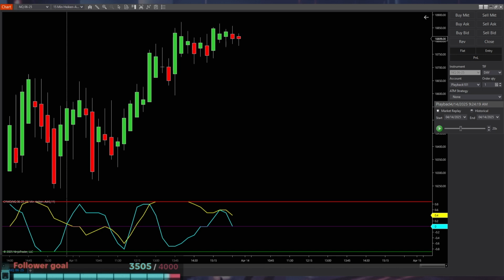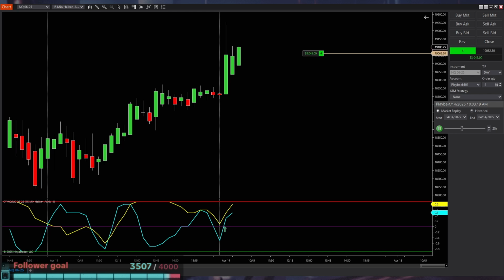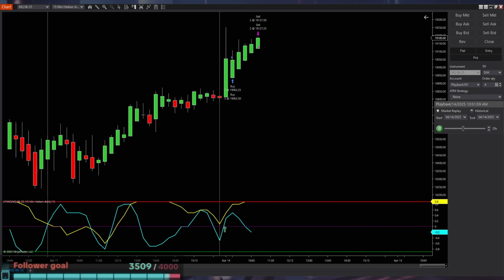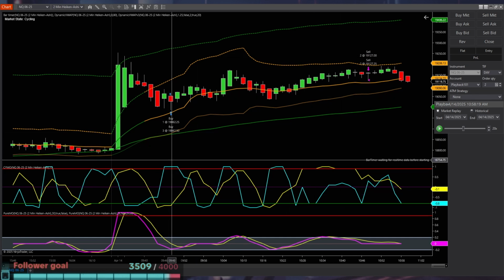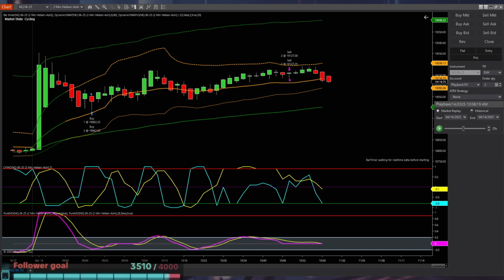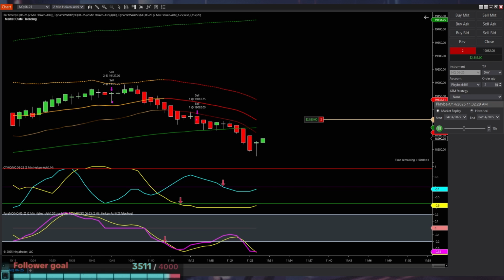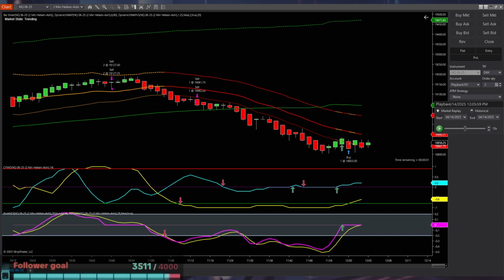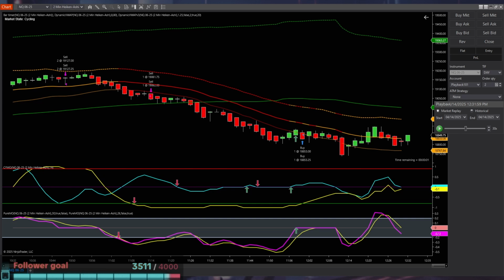We Nailed the Crash: CYMO & PureMO Catch a Massive Nasdaq 100 Short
Massive Nasdaq 100 Short Move — Caught LIVE with CYMO & PureMO

Today was one of those days...
The kind of day that separates the prepared from the panicked.

Both CYMO and PureMO lit up before the market dumped — and we caught the short perfectly.
If you were there live, you already know.
If you missed it... here’s your chance to see exactly how it played out.

🔎 Watch how our tools predicted the reversal — not after the fact, but right when it mattered most.

📈 Get serious. Get sharp. Get ahead.